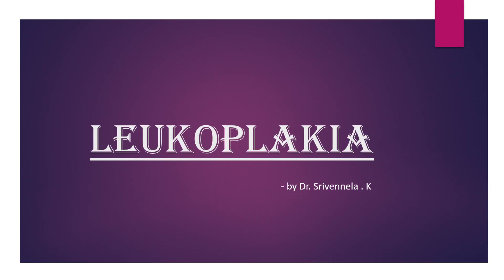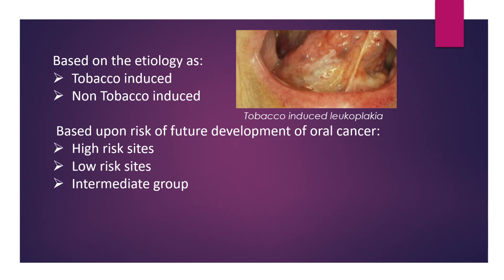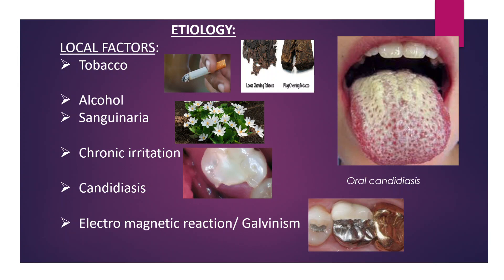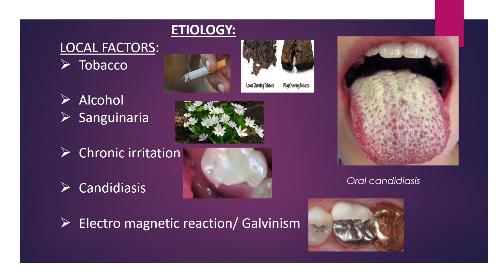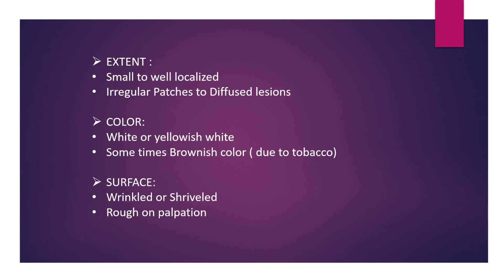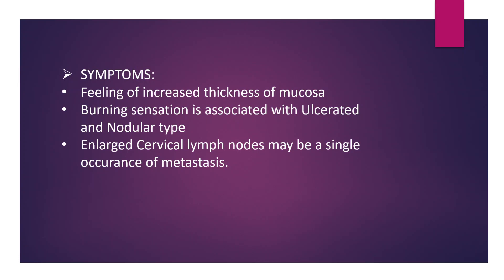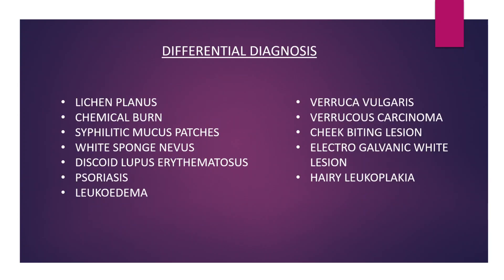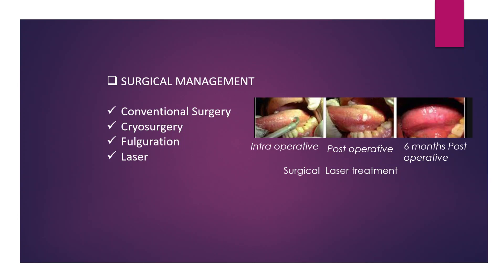LEUKOPLAKIA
Leukoplakia by Dr. Srivennela . K